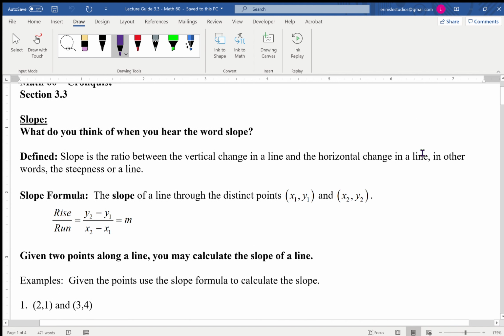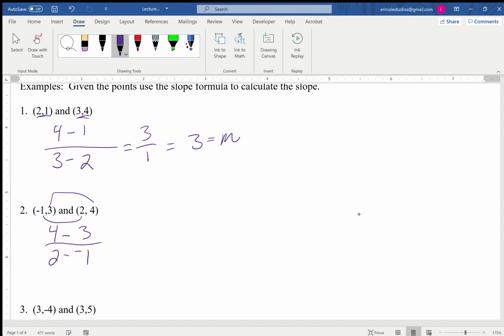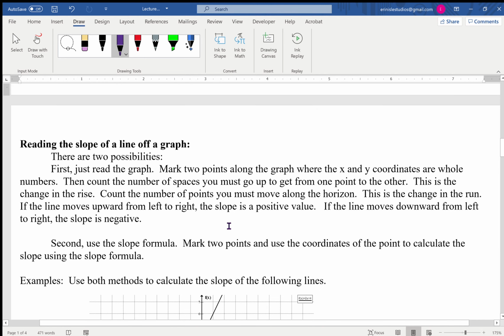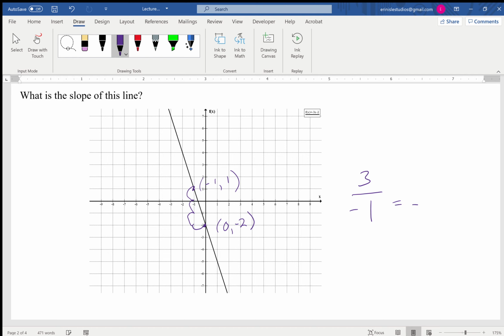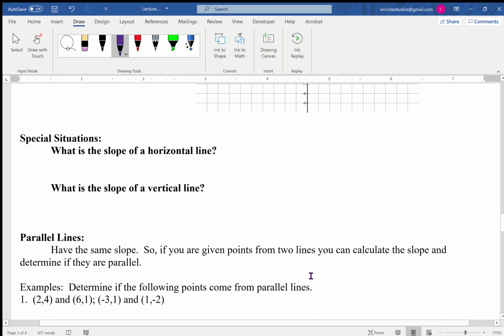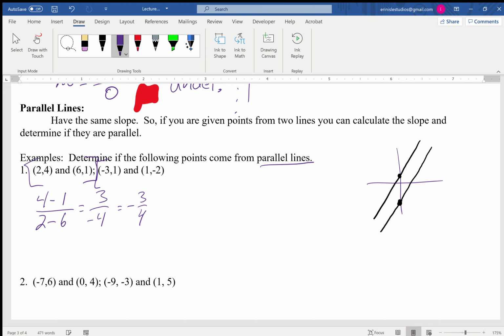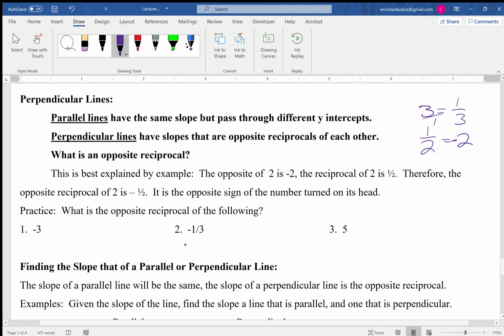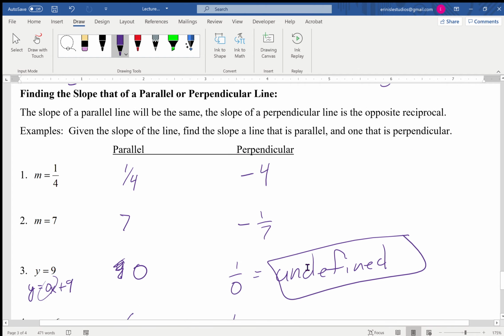KCC Math Blitzer 3.3 LG Video